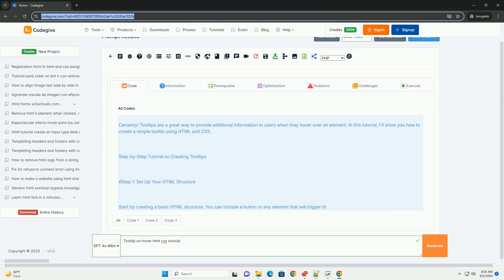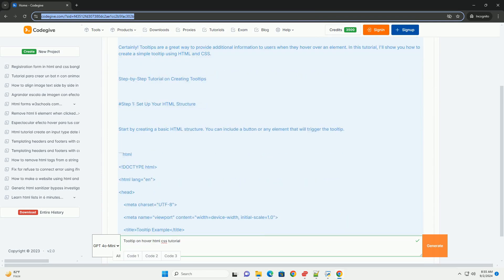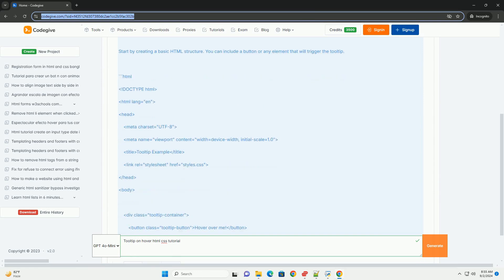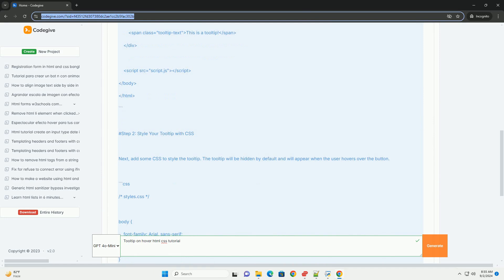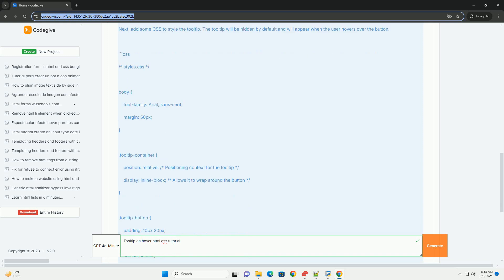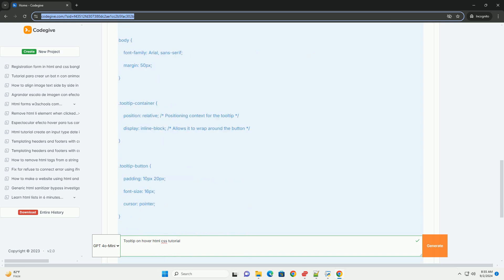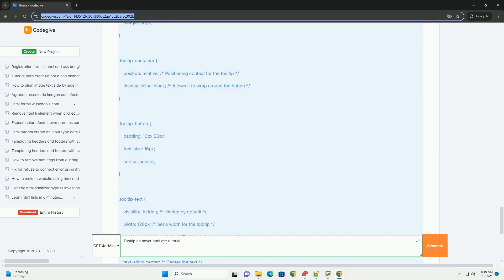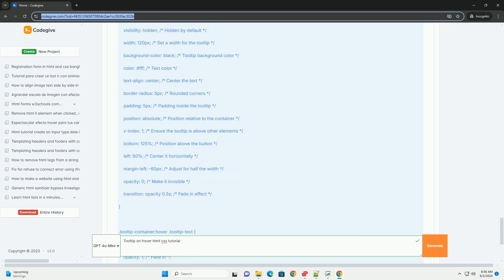Tooltip on hover html css tutorial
a tooltip is a user interface element that provides additional information about an item when a user hovers over it with their mouse. in html and css, creating tooltips involves using simple markup and styling techniques. the process typically starts with defining the html structure, where the tooltip text is included within an element. css is then applied to position the tooltip, control its visibility, and enhance its appearance. key styling properties include background color, text color, padding, and border-radius to create a visually appealing tooltip. additionally, css transitions can be employed for smooth appearance and disappearance effects. by utilizing the `:hover` pseudo-class, the tooltip can be made visible only when the user hovers over the designated element. this interactive feature enhances user experience by providing context-sensitive information without cluttering the interface. overall, tooltips are a simple yet effective way to improve accessibility and usability on web pages.

python cssutils
python cssselect

python cssutils
python cssselect
python css
python css parser
python hoverinfo
python hover
python hover over scatter plot
python hover button
python hover text
python hovertool
python hover mouse
python hoverfly